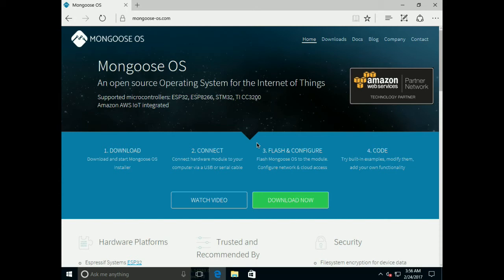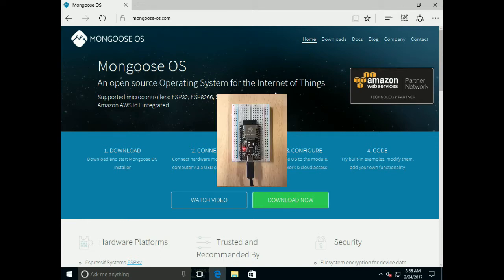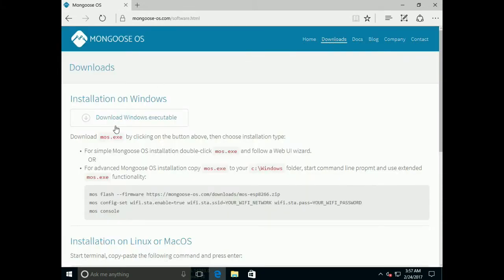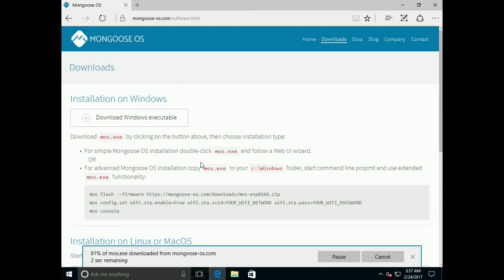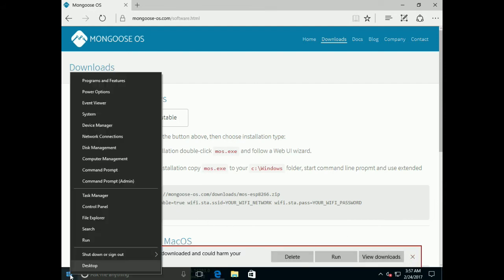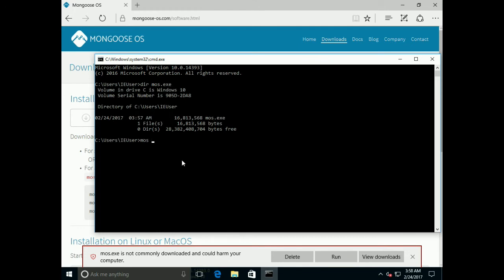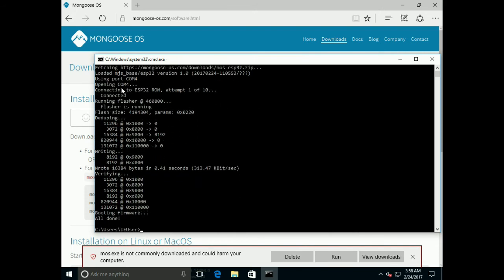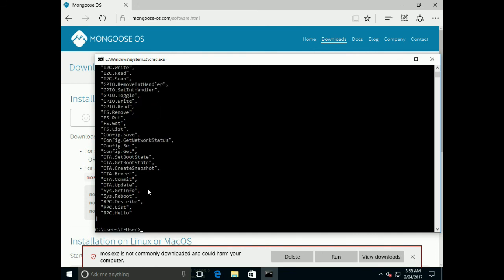Mongoose OS #2: Installation (Windows, command prompt)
Explains how to install MongooseOS on ESP8266 NodeMCU Works similar way on ESP32, TI CC3200, STM32.
Mongoose OS is an open source Operating System for the Internet of Things.
Supported microcontrollers: ESP32, ESP8266, STM32, TI CC3200.
Code in C or JavaScript.